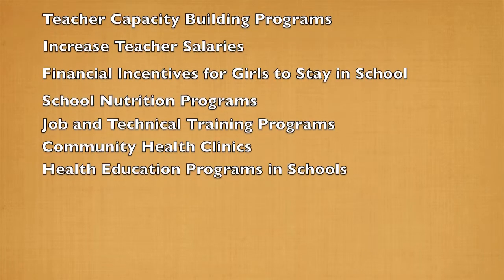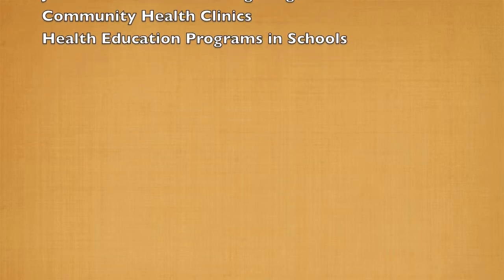Egypt Development Video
Project for Developing Countries